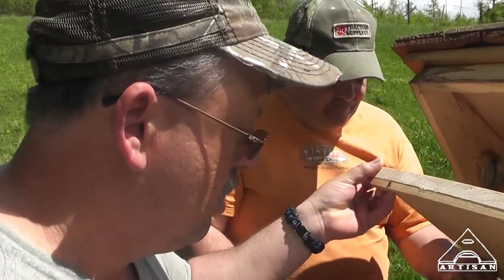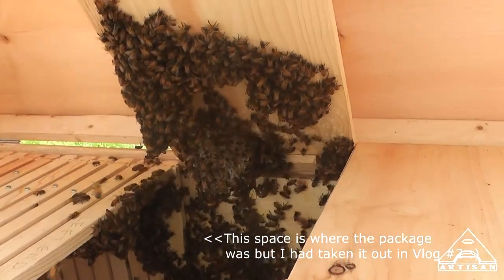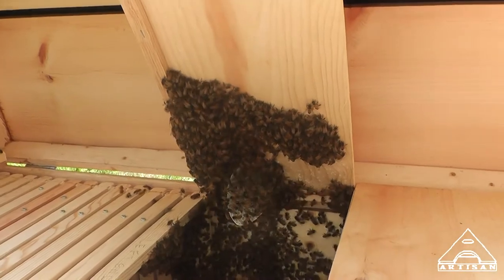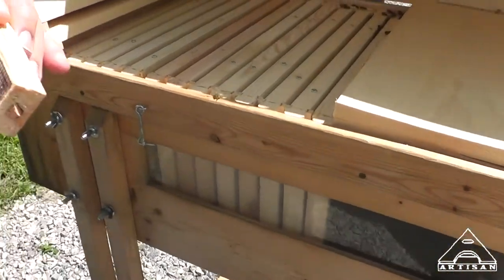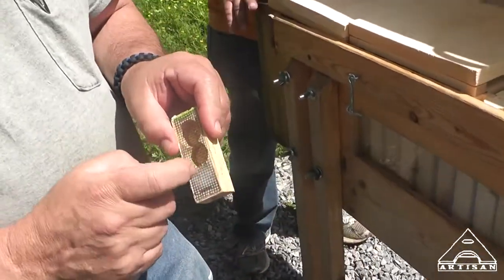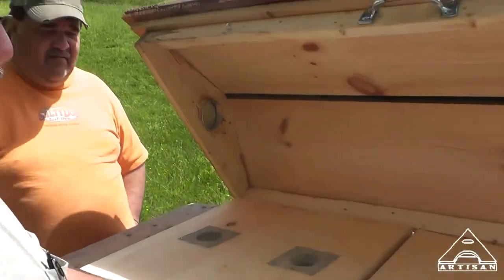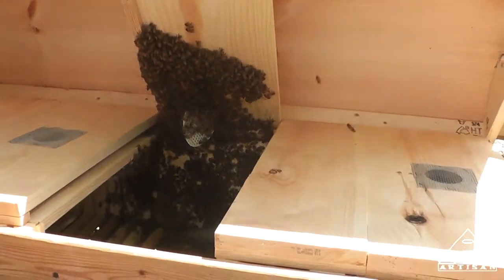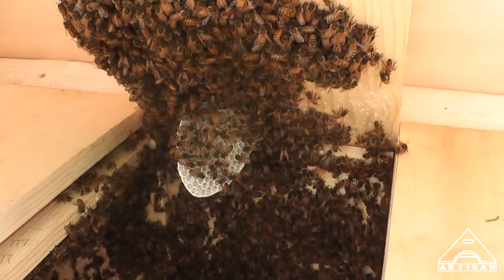My First Beehive - Vlog #3 - Derick Forester Helps Out - Artisan Apiary Project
I want to thank Derick Forester for helping me and my bees.  and say thanks! :) or even buy some bee supplies if you need them.